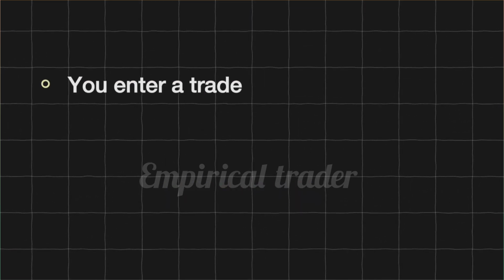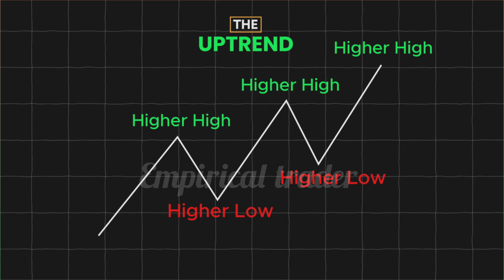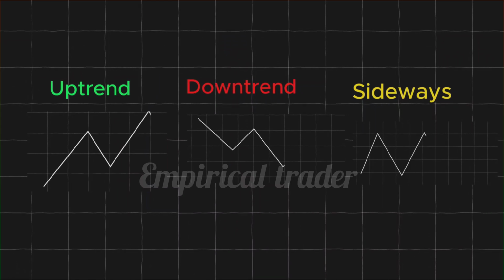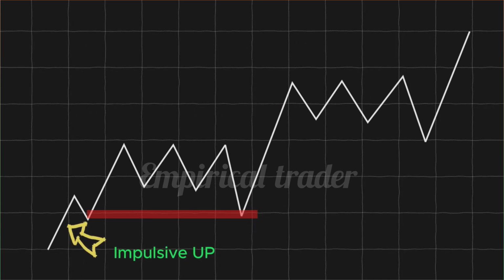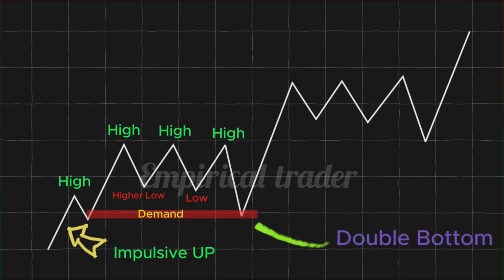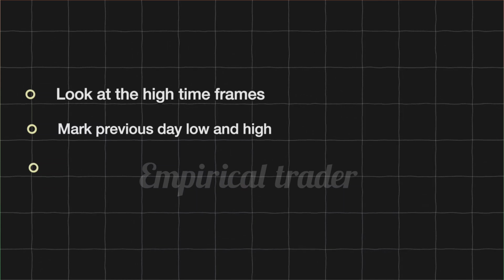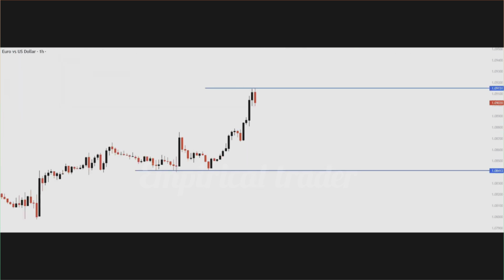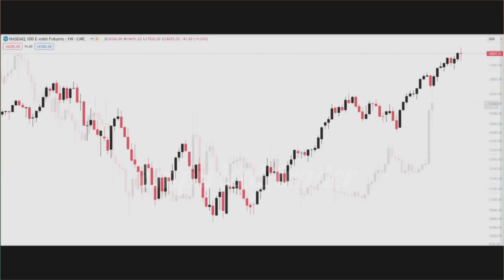Mastering Trading Strategies Using Pure Price Movement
**Description:**

In this comprehensive guide to *Price Action* trading, we dive deep into the art of analyzing raw price movement without relying on traditional indicators. Whether you’re a beginner trader or looking to refine your skills, understanding price action is crucial to making informed trading decisions.

- How to read and interpret candlestick patterns.
- Key price action strategies: Support & Resistance, Trendlines, and Breakouts.
- Real-life chart examples and analysis.

Price action trading is one of the most effective techniques for traders who want to stay ahead of the market. By focusing purely on price movements, you’ll gain insights into market psychology and improve your ability to predict future price trends.

- Forex traders
- Stock market enthusiasts
- Cryptocurrency traders
- Anyone looking to improve their trading strategy